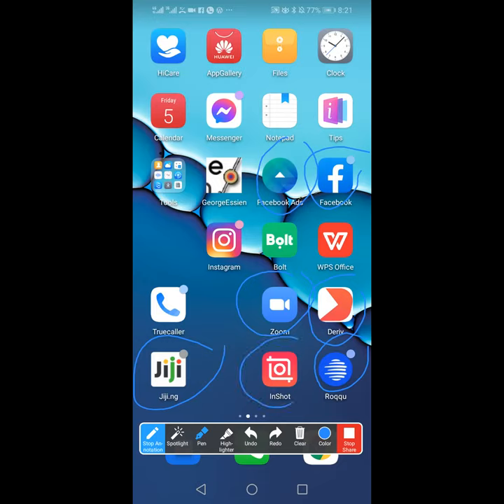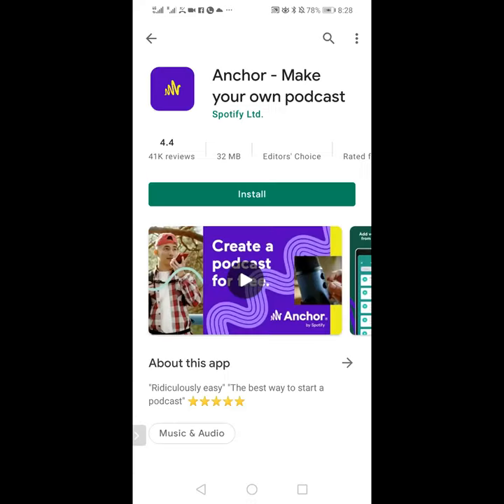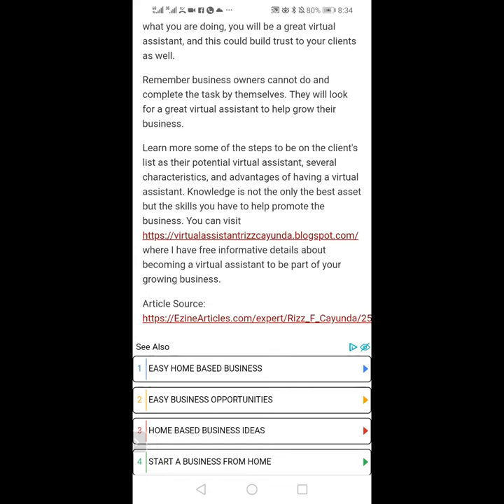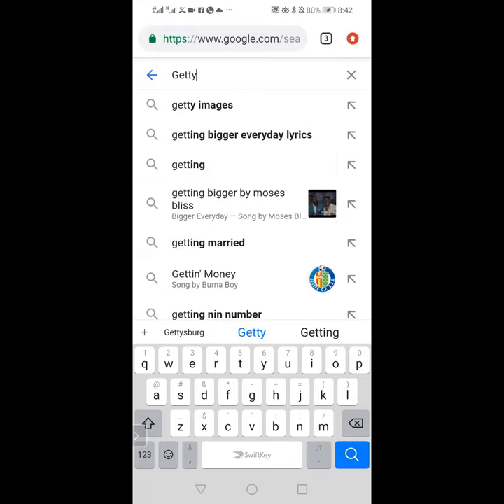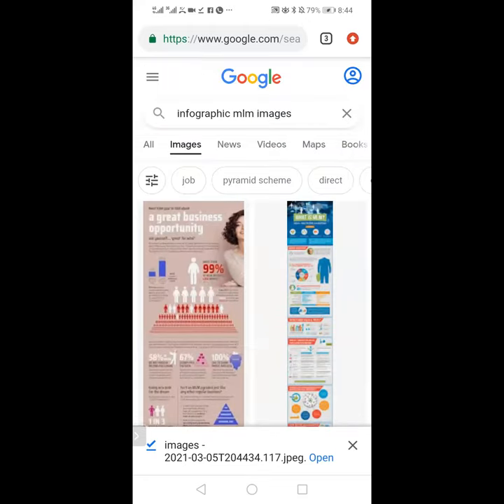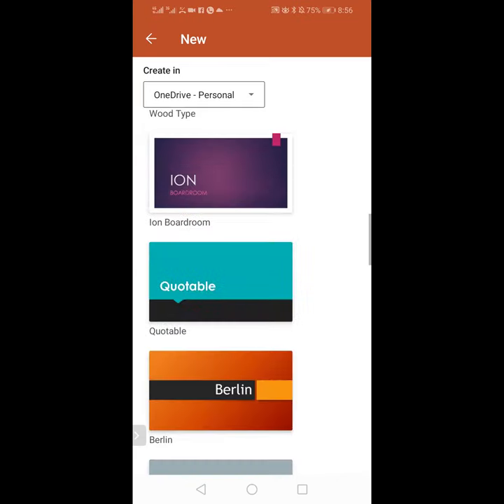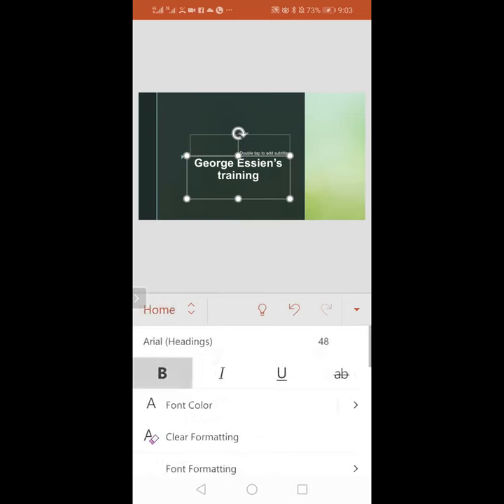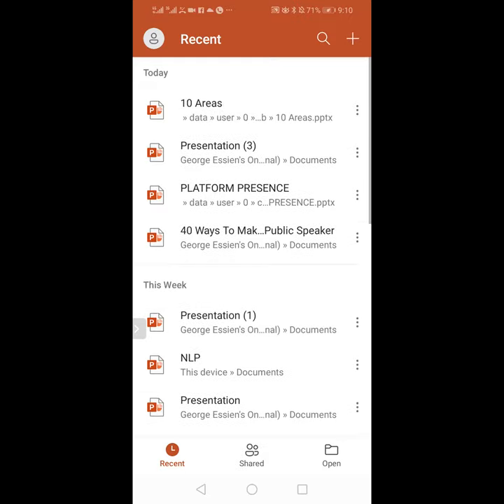CONTENT CREATION, MULTIPLIER AND AUTOMATION(Pt 1)